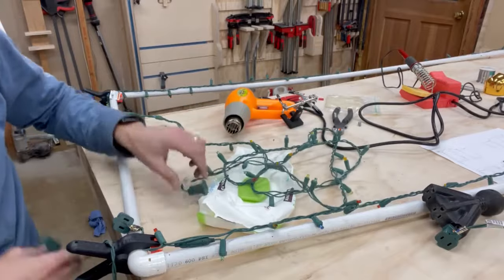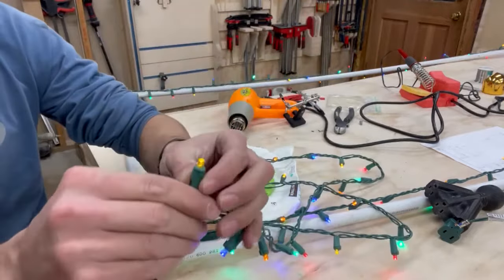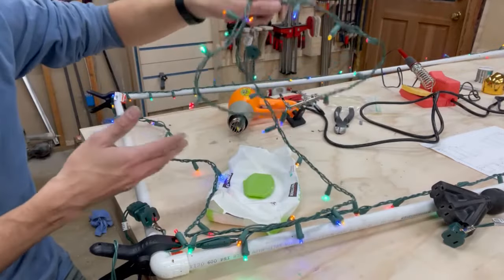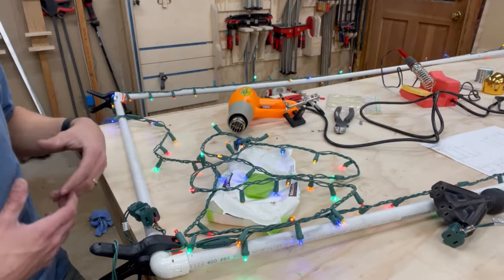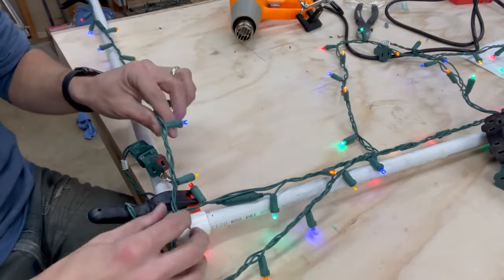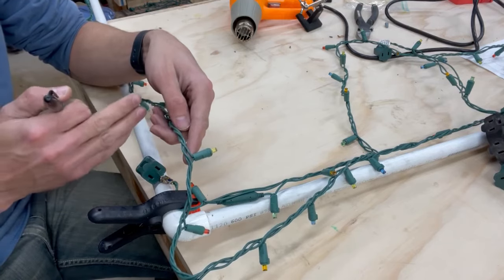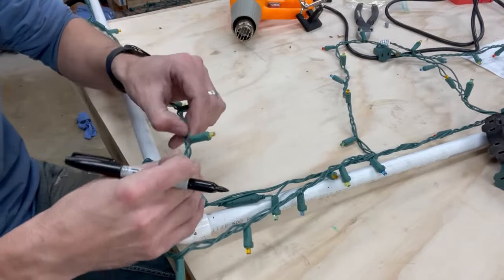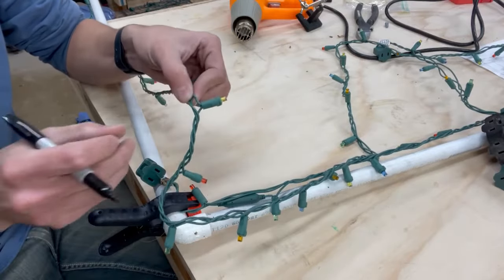How to Shorten and Solder LED Christmas Lights (Part 1 of 3)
Part 1 of my custom Christmas lights for your house.

This video is for beginners and anyone who usually don’t do these kind of things, but wants to.

I go into extra detail and try to cover all aspects to make this as complete a video as possible so anyone can do this.

In this video I will show you how customize LED Christmas lights to your desired length.

 I also cover how to make a solid solder connection with basic soldering techniques.